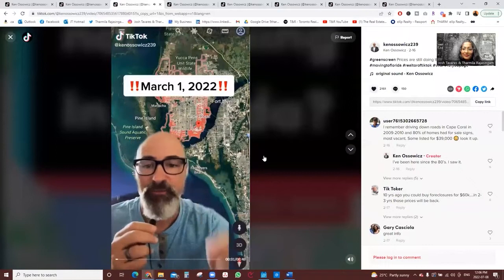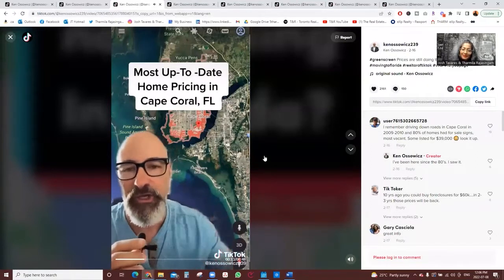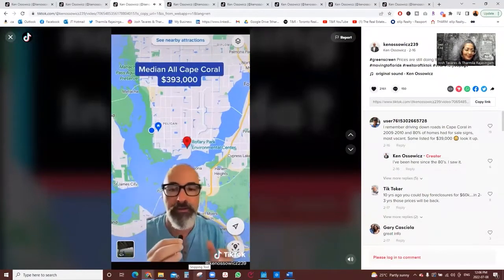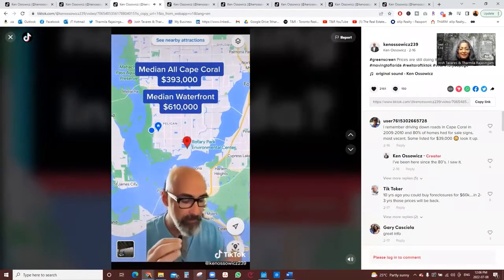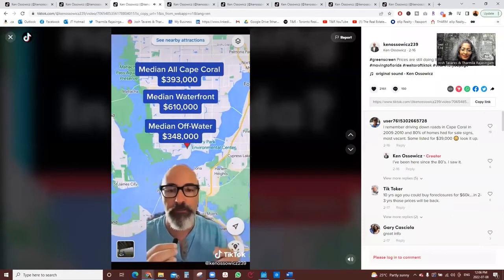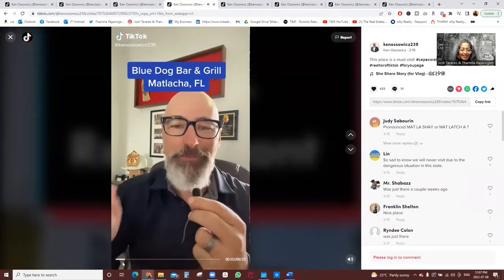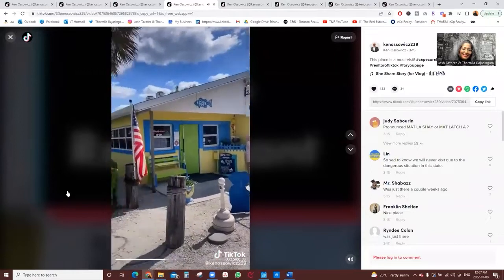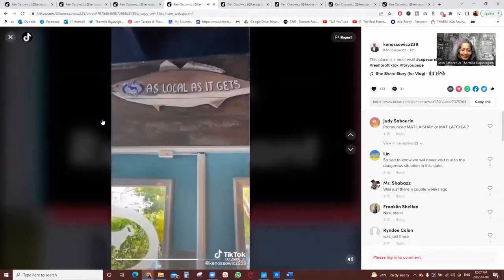Generate Free Real Estate Leads with TikTok | TikTok for Realtors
In this video, we're going to show you how to use the popular app TikTok to generate free real estate leads.

TikTok is a hugely popular app with a huge following, and for good reason. With TikTok, you can easily create videos that promote your business and reach a wide audience. In this video, we're going to show you how to use TikTok to generate free real estate leads. By using this method, you'll be able to reach new potential customers and build relationships with potential clients!

✅Join our Facebook Group - Real Estate Lead Generation & Social Media Mastermind

🐺 Book a Private 1 on 1 Zoom Call with ME to learn more!
📲 FREE access to ALL of the TOP Social Media Courses / Training
🚀 Access to our Branding & Marketing Team